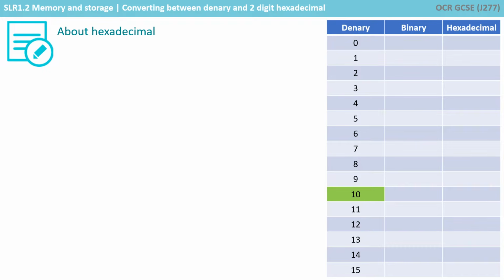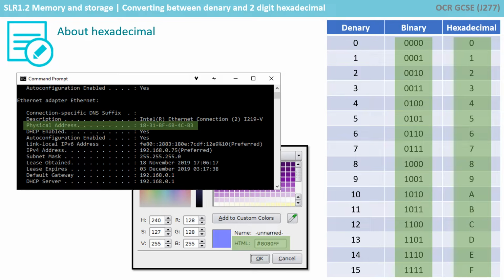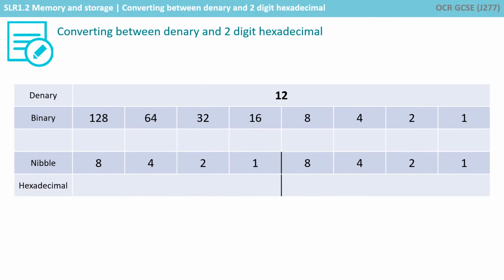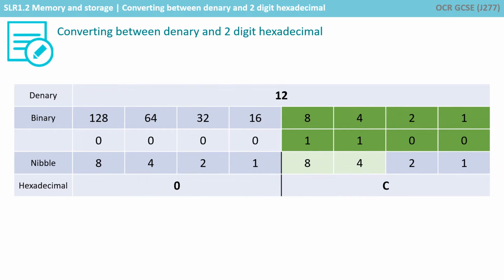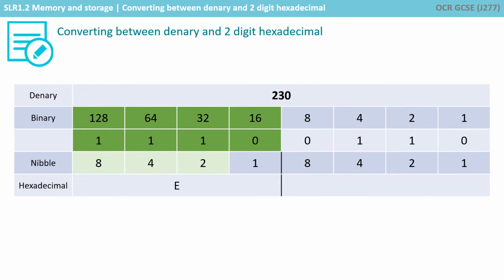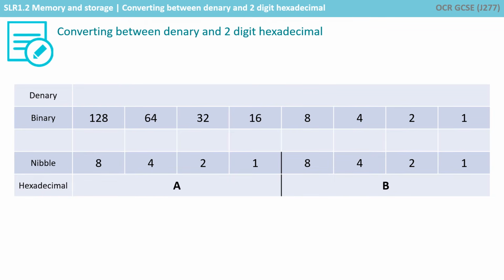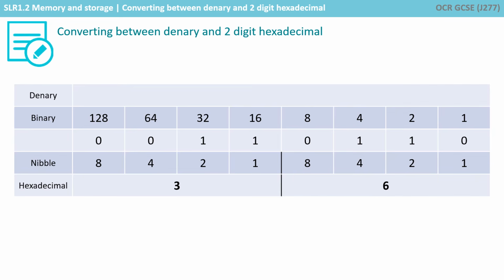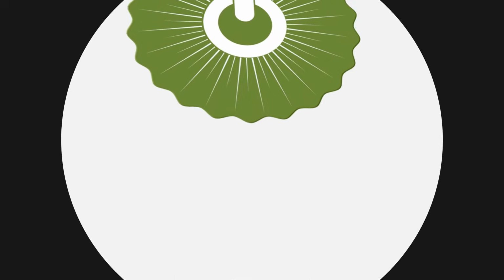17. OCR GCSE (J277) 1.2 Converting between denary and 2 digit hexadecimal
Large binary number sequences become difficult to manage, so we often use hexadecimal, the base sixteen number system to represent nibbles of data in one symbol. This video illustrates how to convert between denary and two-digit hexadecimal.

00:00 Converting between denary and 2 digit hexadecimal
00:16 Intro
00:21 About hexadecimal
02:47 Converting between denary and 2-digit hexadecimal - Example 1
05:21 Example 2
06:28 Example 3
07:23 Example 4
08:16 Example 5
09:48 Example 6
10:32 Example 7
11:25 Outro